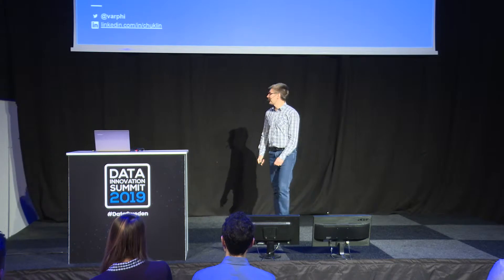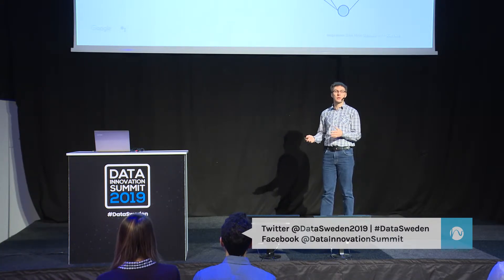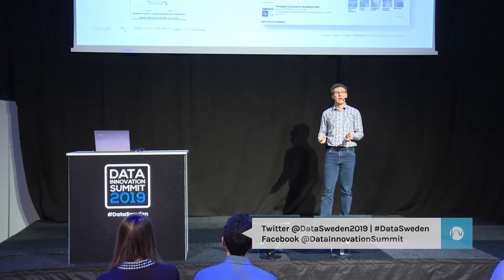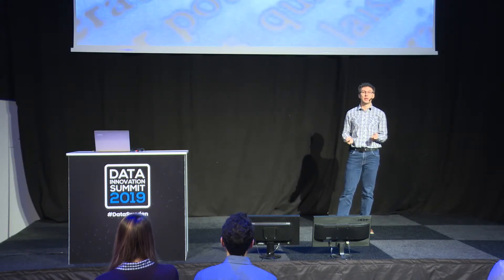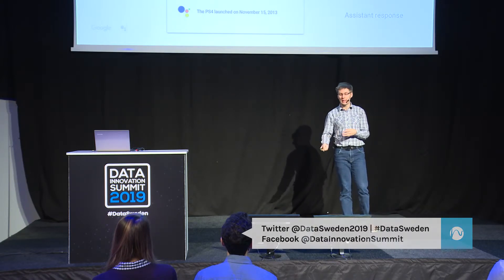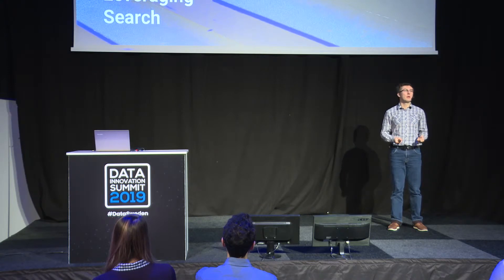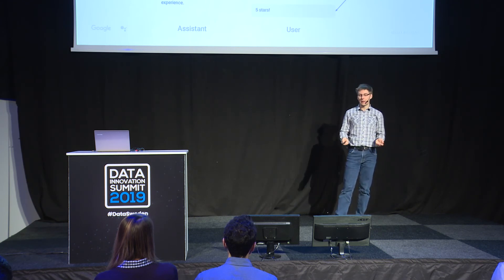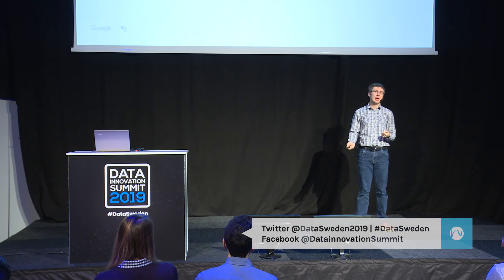Conversational Search in the Google Assistant - Aleksandr Chuklin, Google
HyperightDataTalks is a video podcast of interviews with some of the most innovative minds, enterprise practitioners, technology and service providers, start-ups and academics, working with Data Science, Data Management, Big Data, Analytics, AI, IOT and much more. For more interviews, audio podcast and videos from some of the best presentations from our Data Summits, please

Presentation recorded during the 4th annual Data Innovation Summit.
🎟️🎟️🎟️Get your Super Early Bird Ticket for the 2020 edition